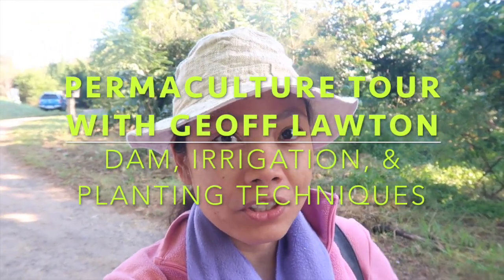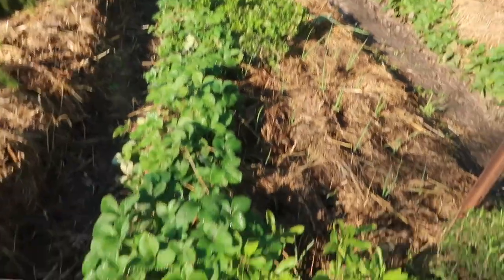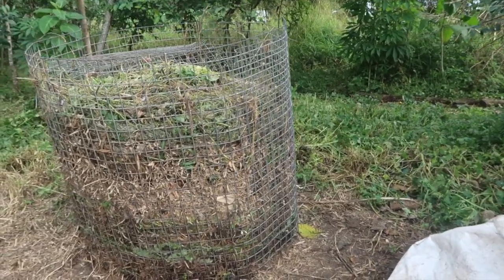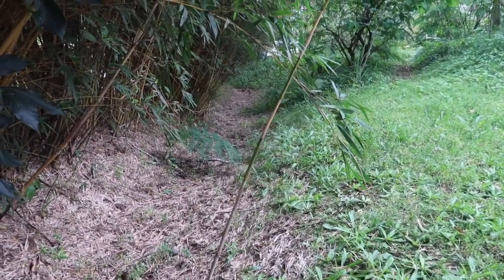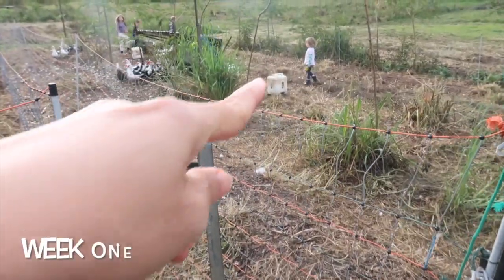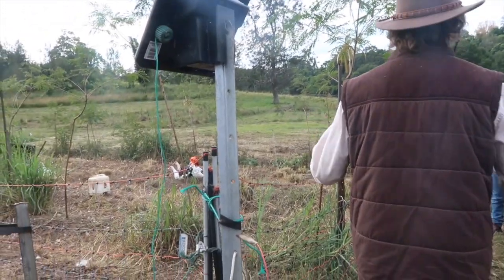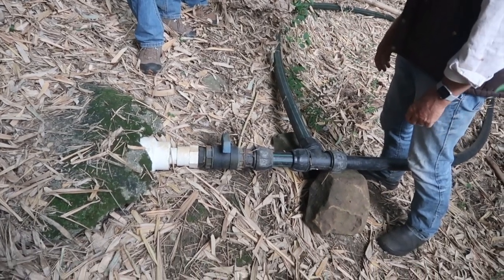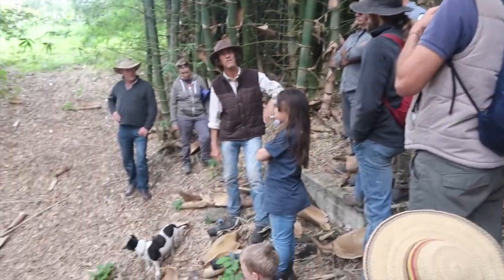PERMACULTURE FARM TOUR WITH GEOFF LAWTON | DAM, IRRIGATION & PLANTING TECHNIQUES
Learning permaculture from Geoff Lawton is a big honour, as he is one of the students of Bill Mollison who is one of the founders of permaculture. It is our second time for the tour of Geoff and Nadia's Zaytuna farm in Northern New South Wales and we are trying to apply what we learned to our farm in the Philippines. Come and join us as we do our permaculture tour with Geoff Lawton and to witness his dams, irrigation and planting techniques using chickens and ducks to work on the soil.